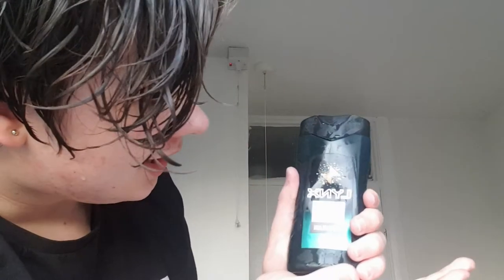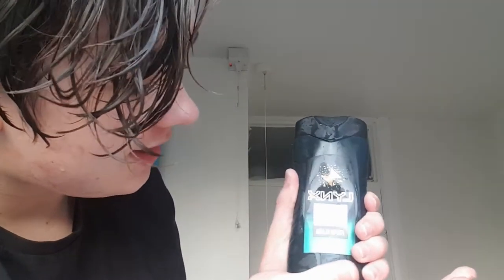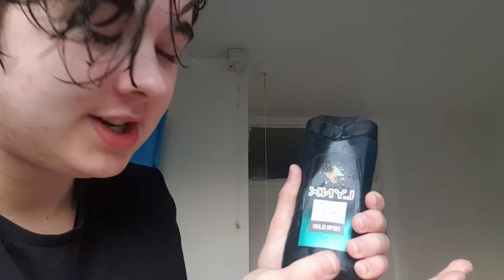Lynx Leather And Cookies Body Wash